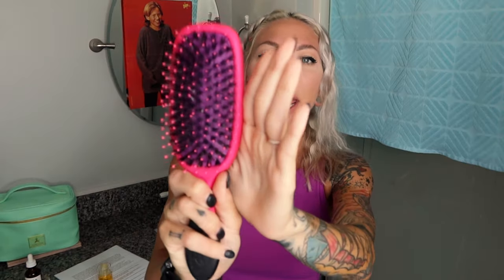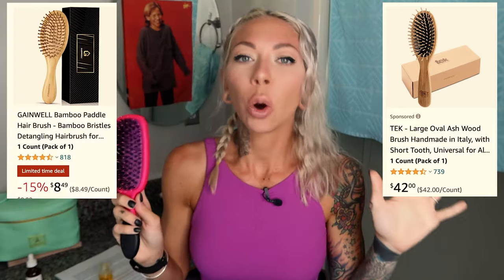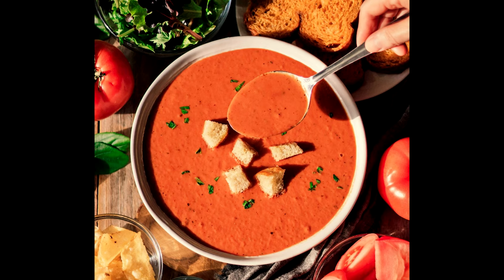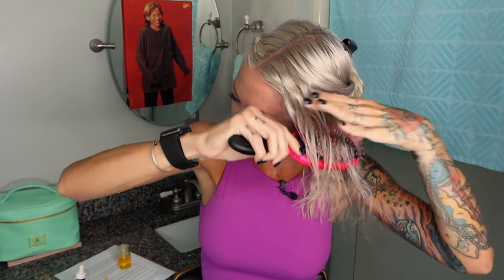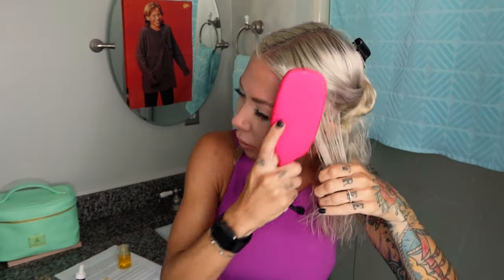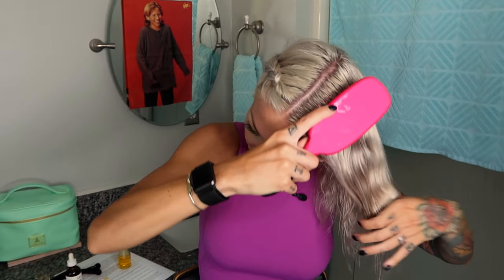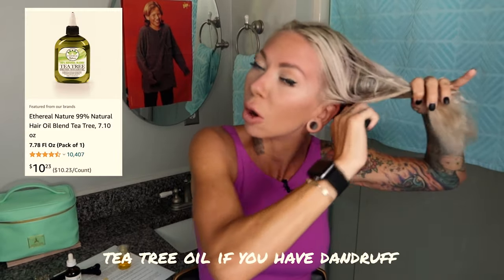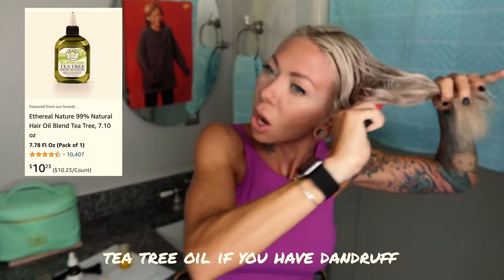Scientific Brushing for Hair Growth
my hair channel: @brittneealexushair

✖️PRODUCTS MENTIONED:

coconut oil

the ordinary hair growth serum

olaplex no 7 bonding oil

wet brush detangling brush

tek brush

ten brush dupe

tea tree hair oil

hair steamer heat cap

lifes fortune vitamins with biotin